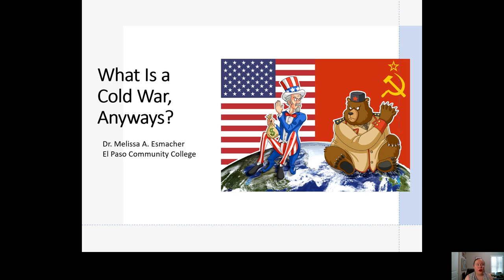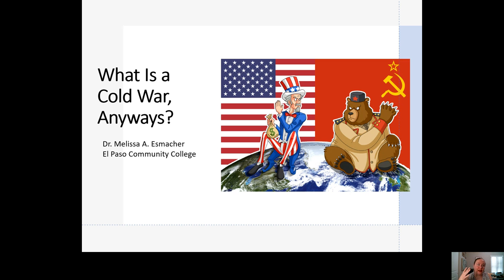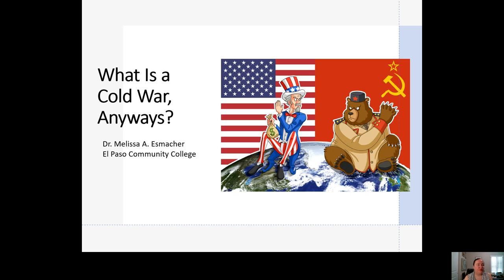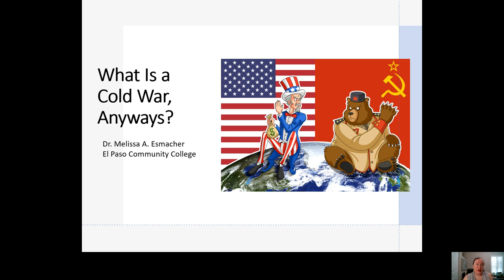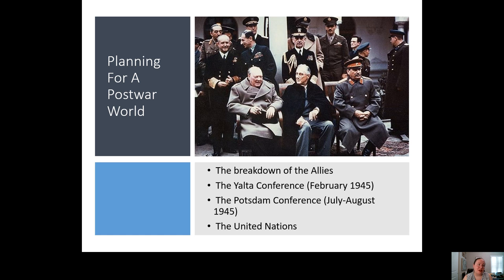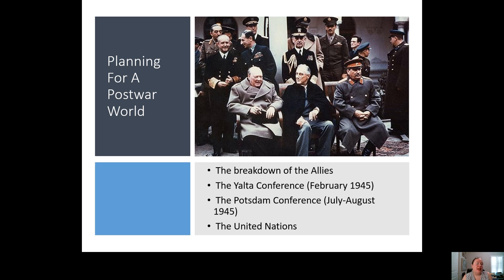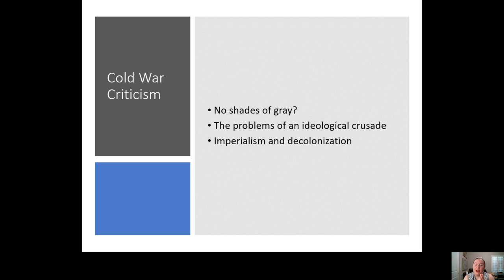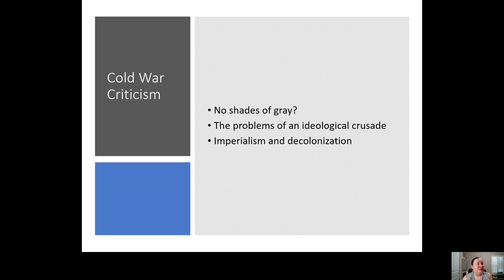Spring 21 LIVE Session: What is a Cold War, Anyway?